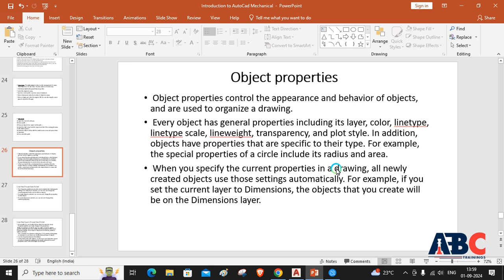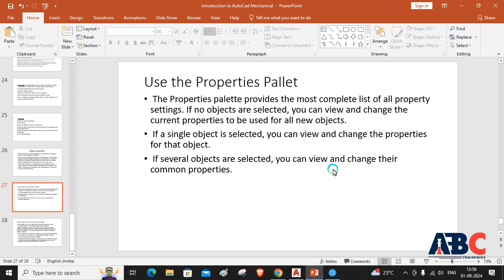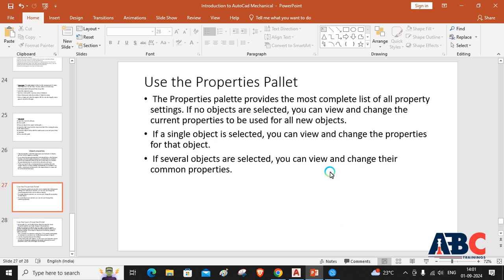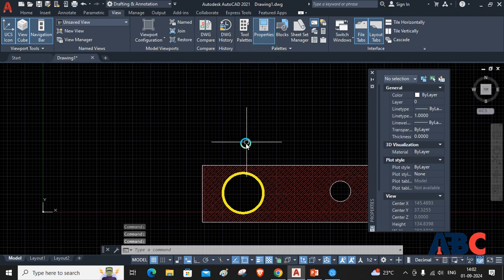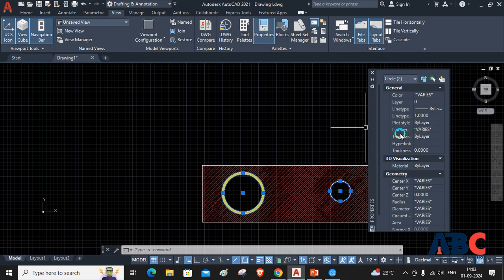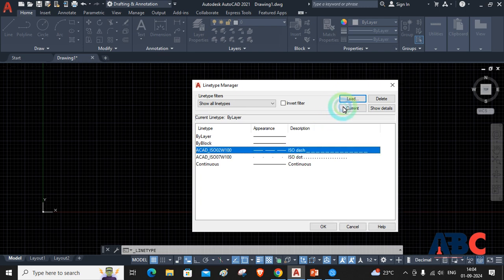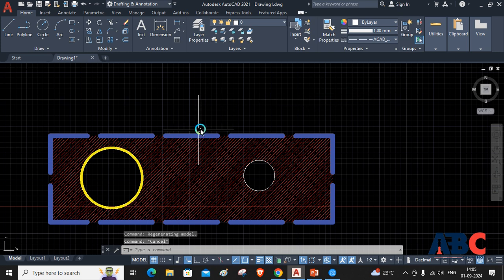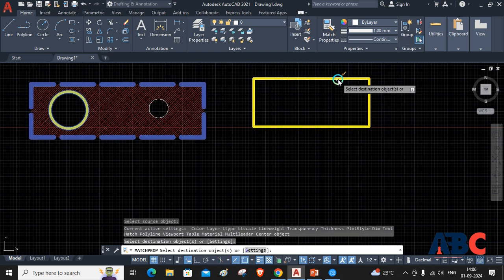BEGINNER COURSE IN AUTOCAD MECHANICAL - EPISODE 6